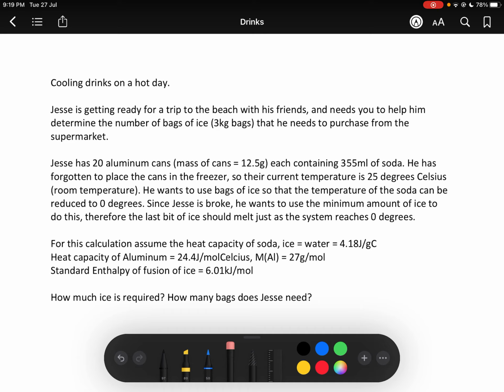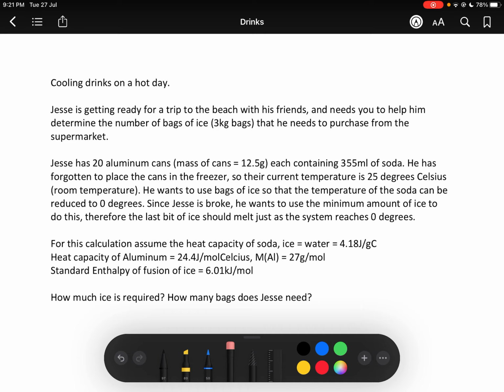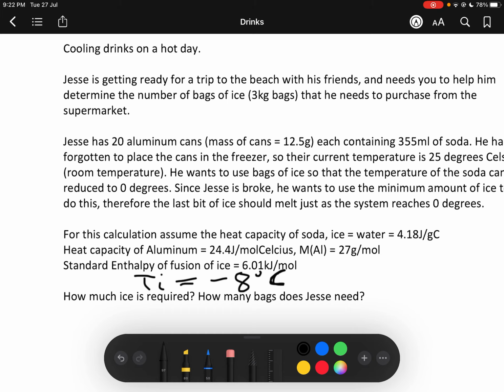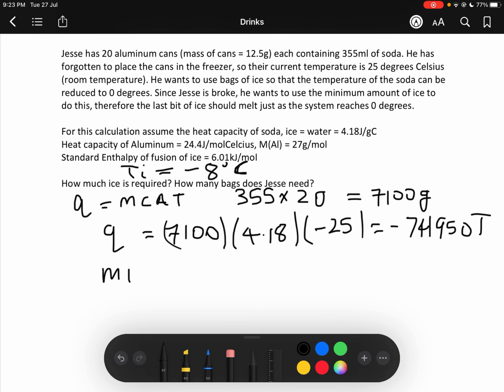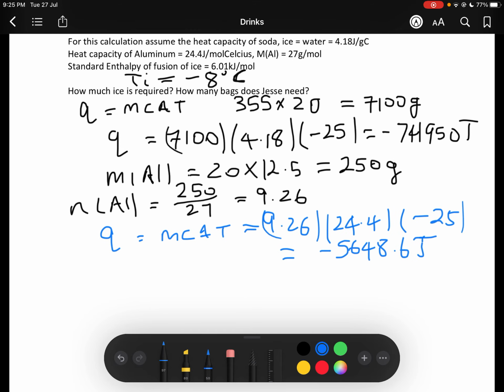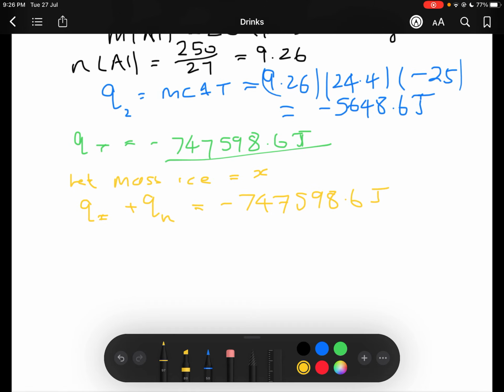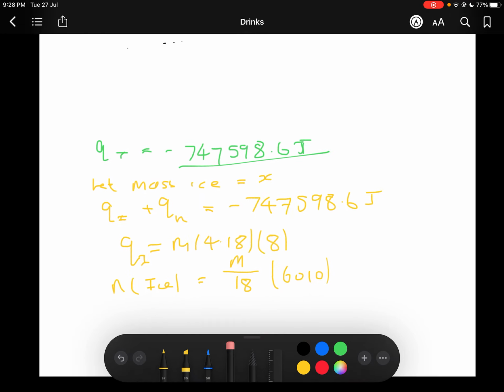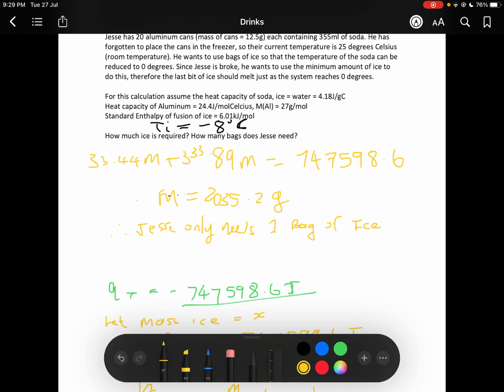Shorts - Drinks on a Hot Day